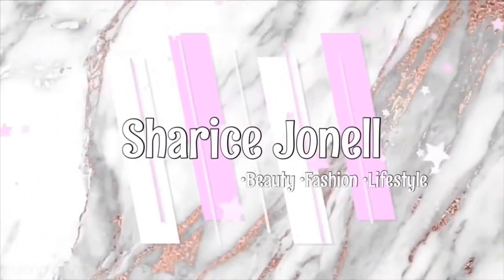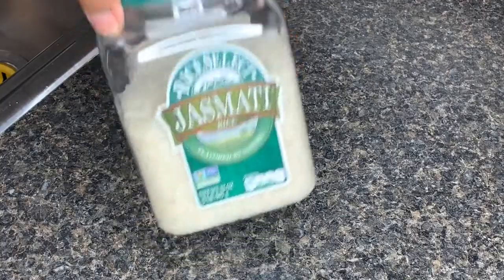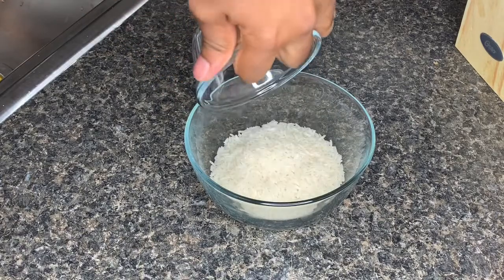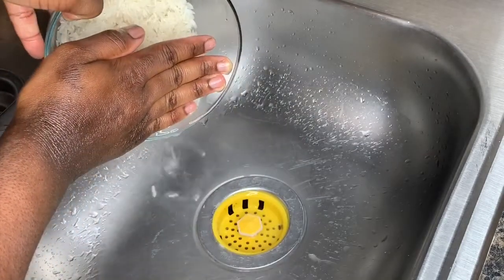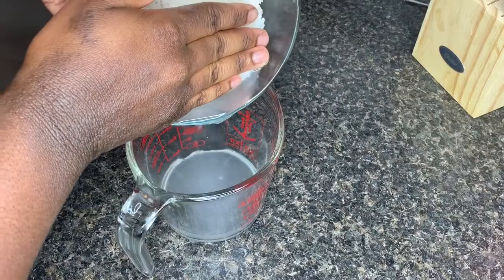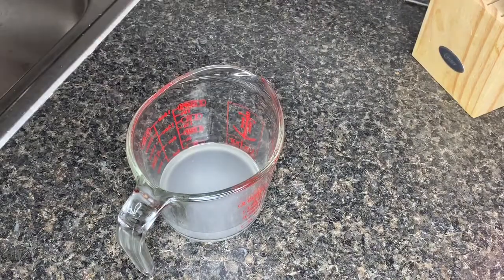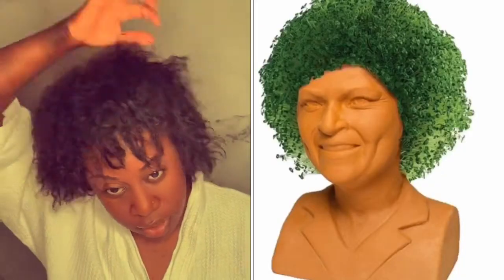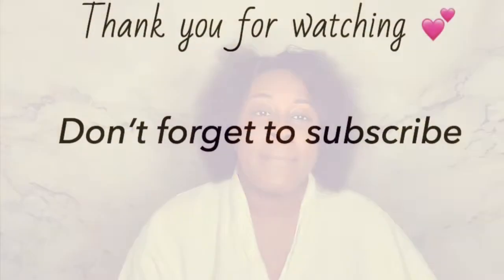HOW TO MAKE RICE WATER FOR FAST GROWTH | DOES IT REALLY WORK 🤷🏾‍♀️